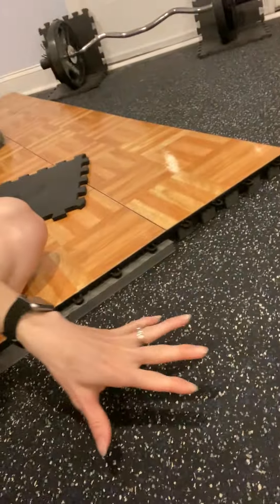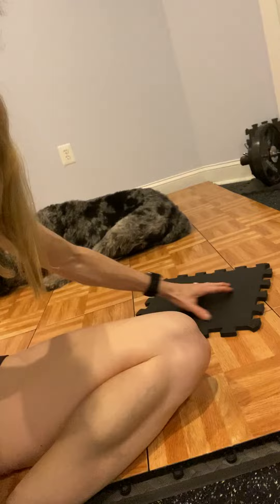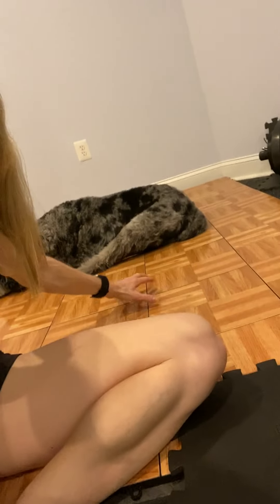So what are you dancing on?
While practicing in a studio dance, you may not think much about the floor you're dancing on.  But what about your practice floor at home?  Your dance floor can be the cause of your aches and pains over time if it's not providing you enough of the correct support!  Tune in to learn what I did to my own floor...